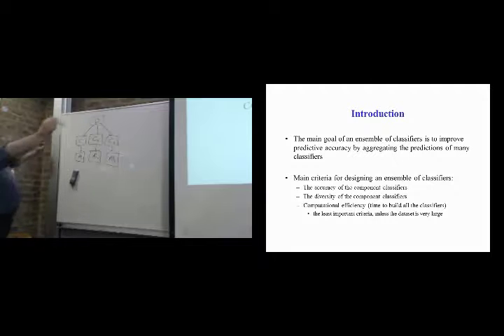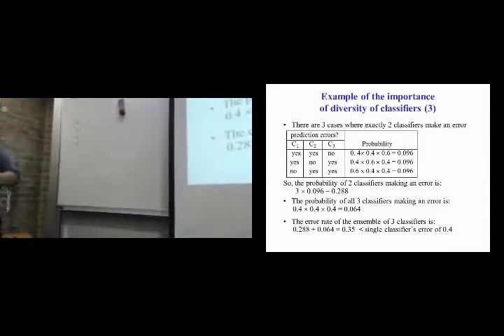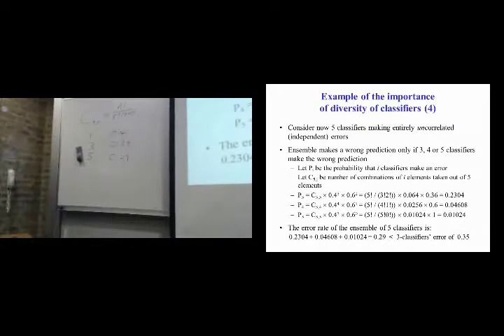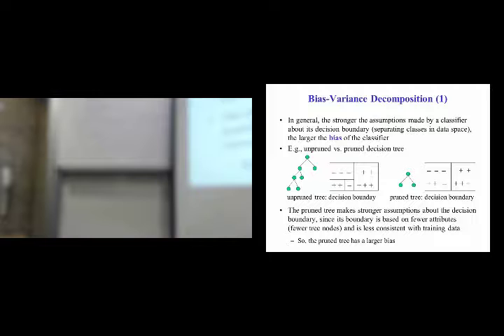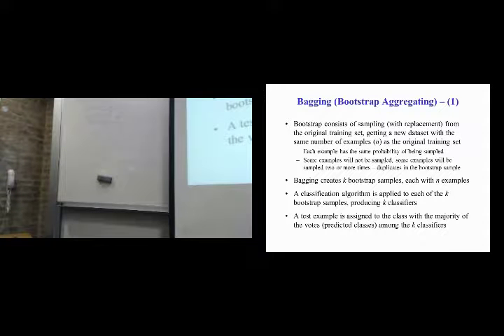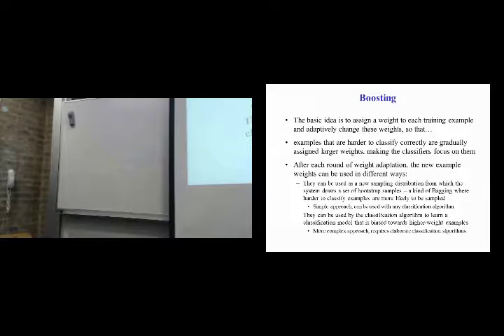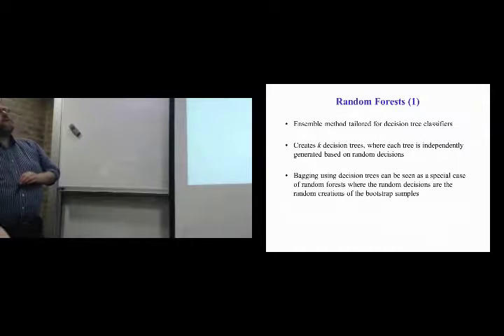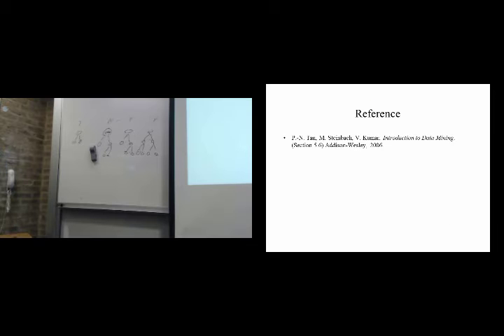CO832 Lecture on Ensembles 2013-02-26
CO832 Data Mining module, Colin Johnson, talk about ensemble classifiers, 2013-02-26